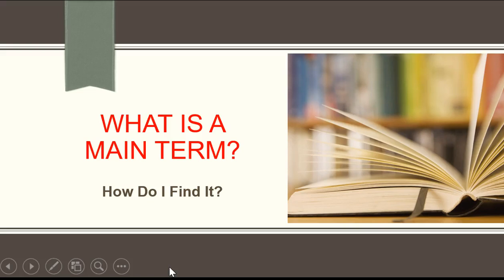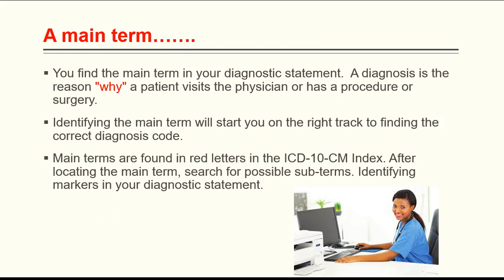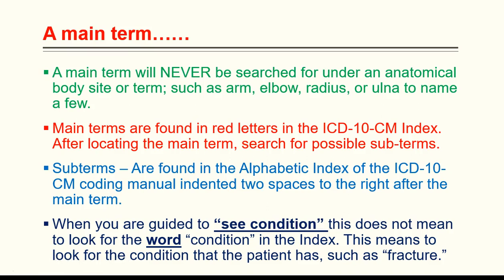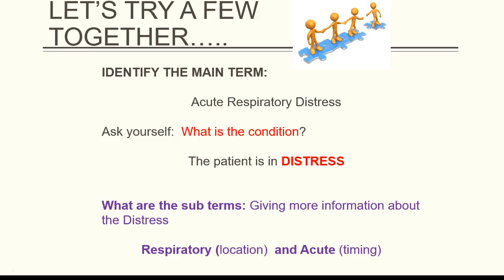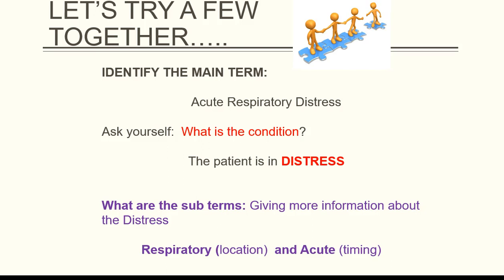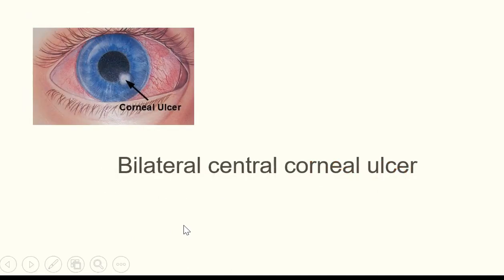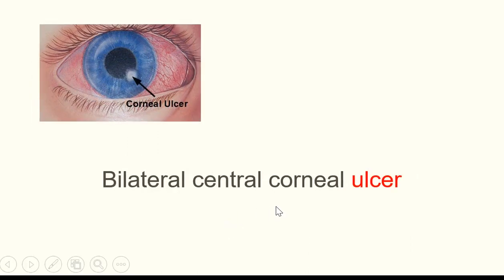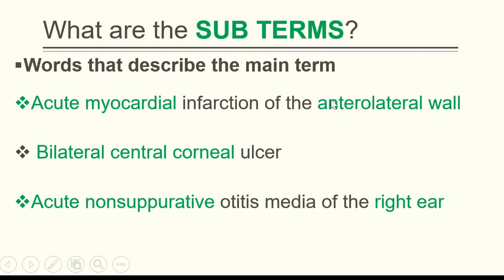What is a MAIN TERM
Video describing how to locate a main term.